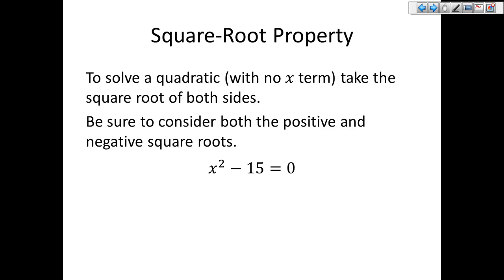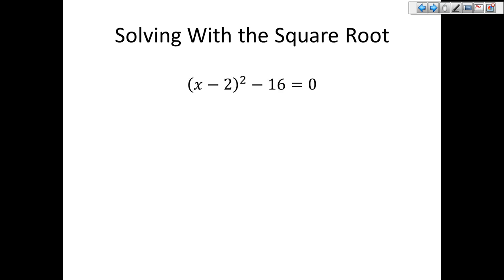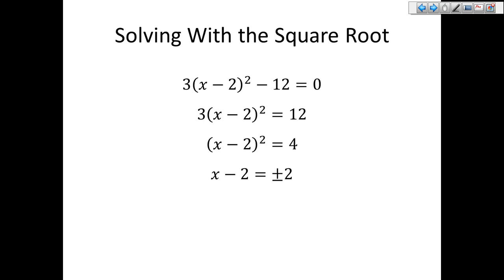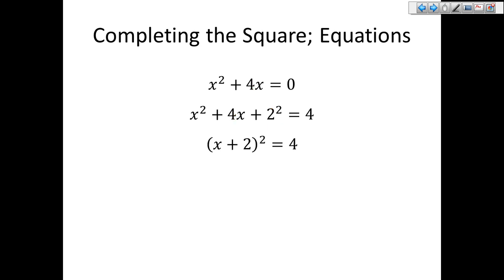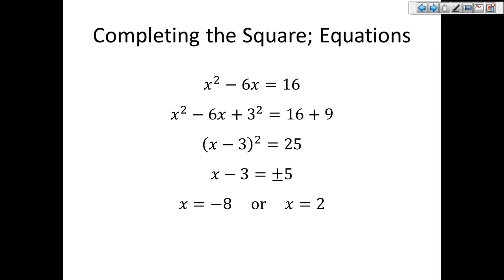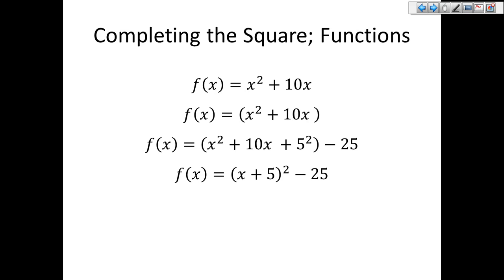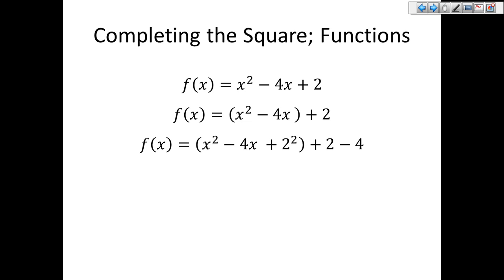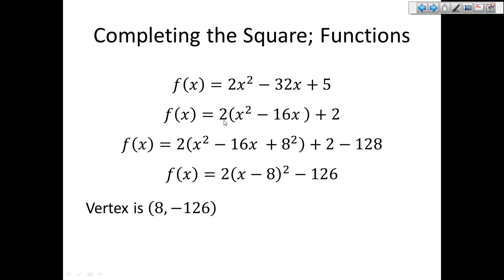FlippedHarber Algebra 2 Section 5-4